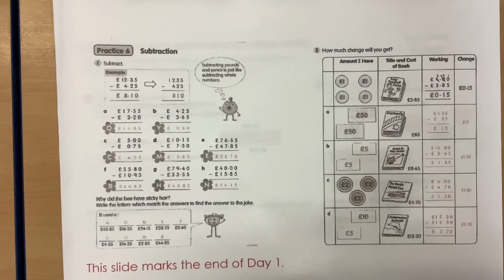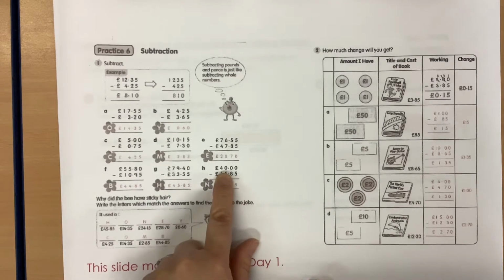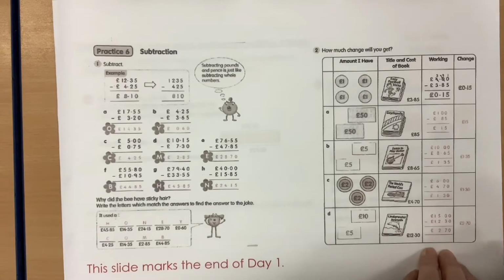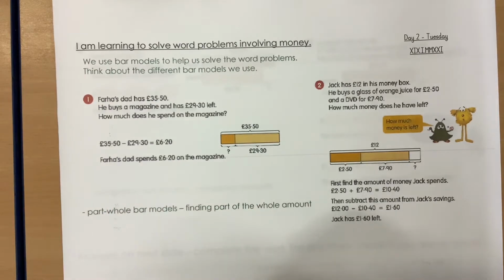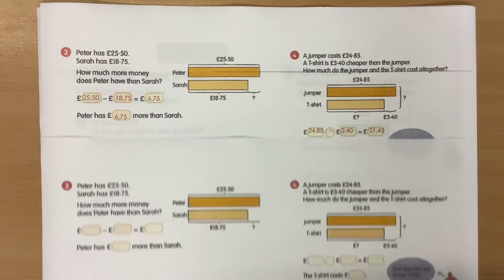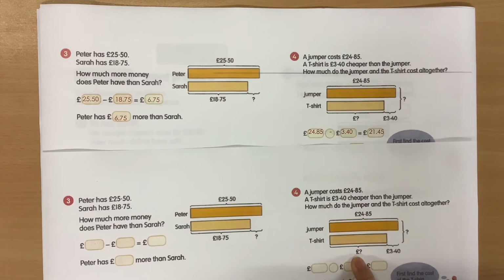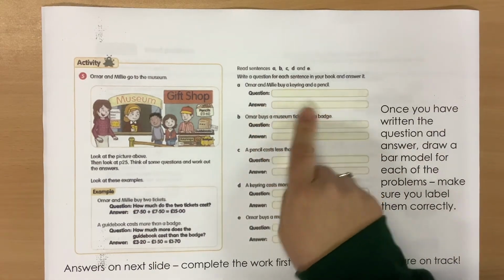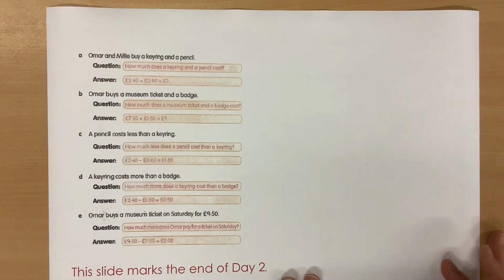3C - Unit 10 Money - Practice 7: Word Problems - Input & Qs (& Additional Activities)